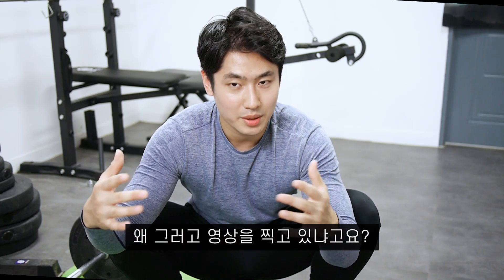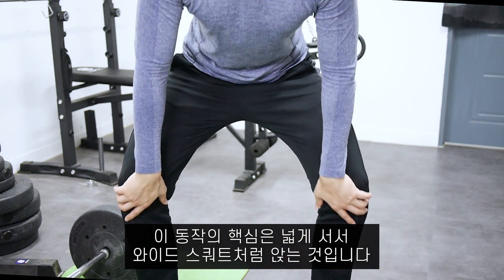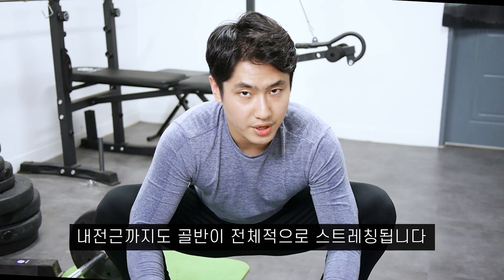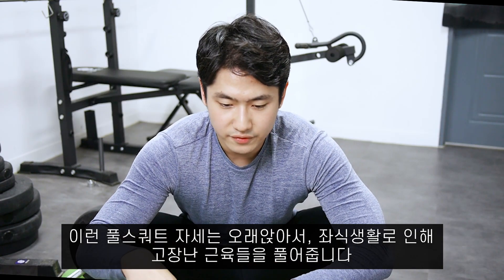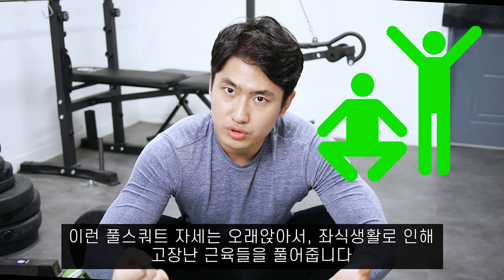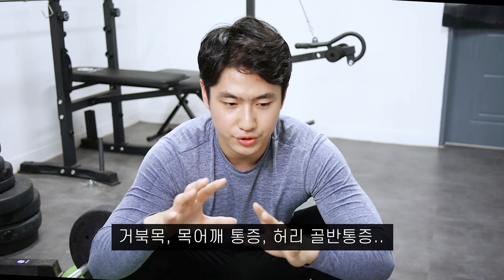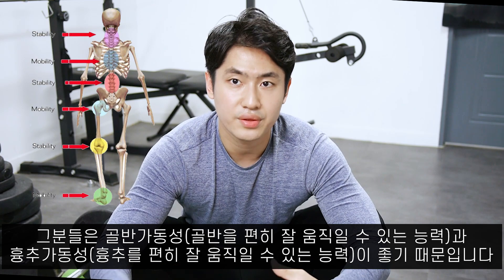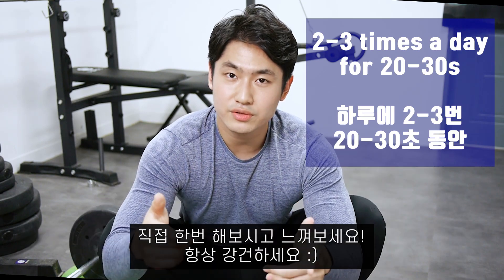JUST TRY｜Your Hips Will Be Fixed｜Corrective Exercises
히즈드림 오프라인 프로그램 :
▶오프라인 자세교정 프로그램(수원센터 직접방문)
▶오프라인 바디프로젝트 프로그램(무조건 성공하는 다이어트/원하는 몸매 만들기 프로젝트)

※신청/문의 히즈드림 카카오채널 : hisdream으로 검색!

There are a few thing I forgot to mention in this video. Ill write them dowm here in this comment thank u:)
많은 분들이 유익한 질문을 주셔서 댓글로 영상을 보충하겠습니다👍 아이디어가 떠오를땐 그자리에서 찍는편이라 아쉬운 점이 조금 있네요 ㅠ 모두가 궁금하신 부분은밑에 적어놓았습니다!

Feet width : as wide as possible but within a comfortable range(for the starters it be slightly wider than shoulder-width)

The back: you dont have to try straightening your back. Just let it be. Hanging there comfortably.

Knees: you dont have to worry about keeping your kneecaps behind your toes. Just fold your knees naturally and   stay in comfortable position

TIP: If you push out your legs wider by pushing with your elbows, this will stretch the Adductor Magnus and Hamstring even more

no matter in what part, do not overdo yourself. Stay always in the comfort zone when you do stretches and these kind of movements. Proper intensity and duration to make your body relax is the key and the rest is up OUR FRIEND TIME!
bros STEADFASTNESS is the key in rehab!

다리넓이 : 편안한 범위 최대한 넓게(처음이신 분들은 어깨넓이보다 살짝 넓게)

뒷모습 :  등을 꼳 피지 않아도 됨 편하게 앞으로 기댐

무릎: 최대한 앞으로 나가지 않게 신경안써도된다 편하게 자연스럽게 무릎이 접혀진 상태가 맞다

TIP: 팔꿈치로 다리를 더 바깥으로 벌려 기대 앉으면 좌골에 붙어있는 대내전근과 햄스트링에 좋은 자극을 줄 수 있다

무리하게 스트레칭하지 않고 시원한 느낌에 만족하며 매일 꾸준히 하는 것에 포인트를 둔다!